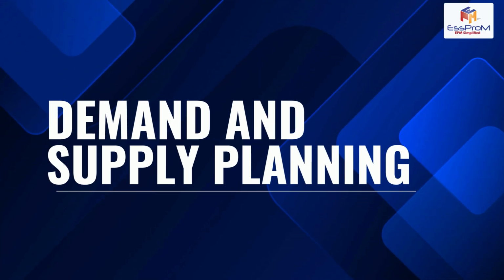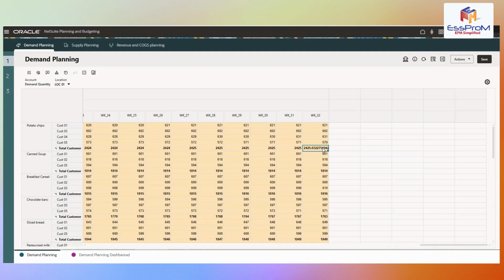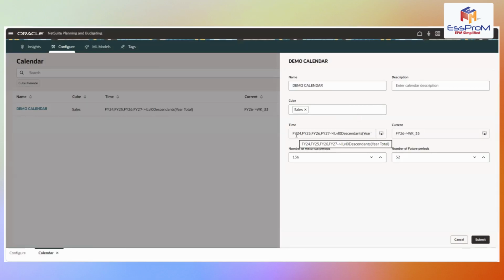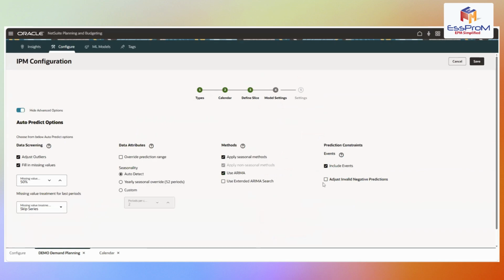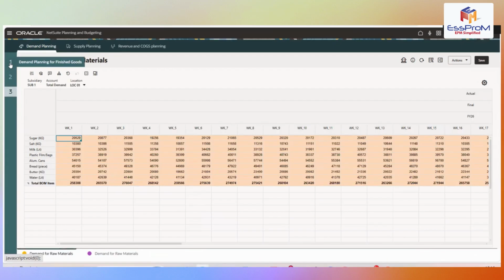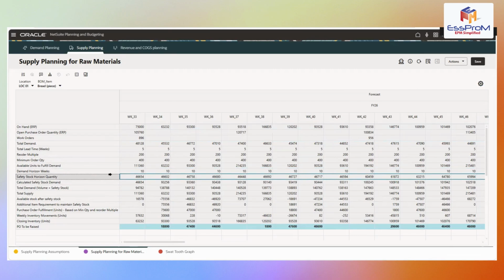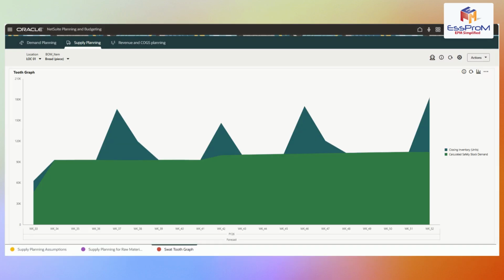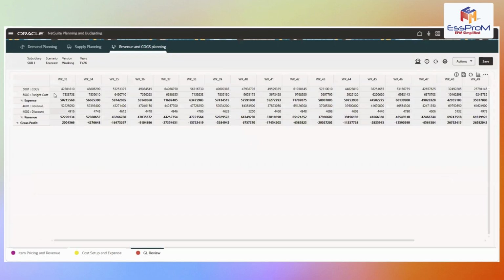Demand & Supply Planning Explained | Prediction Planning, Supply Planning, Inventory & P&L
How does Demand & Supply Planning work in a real business planning environment?

In this walkthrough, we demonstrate an end-to-end Demand and Supply Planning process, from forecasting finished goods demand to raw-material supply planning and financial impact.

You'll learn how the planning process works using Prediction Planning, Grid Spread, and IPM, followed by raw-material demand calculation, inventory analysis, purchase-order planning, and financial planning.

In this video, we cover:

1. Demand Planning for Finished Goods
2. Prediction Planning
3. Grid Spread adjustments
4. IPM configuration and Auto Prediction
5. Historical & Future Planning Periods
6. Event-based forecasting
7. Demand by Raw Materials
8. Supply Planning by Raw Materials
9. Safety Stock & Reorder Planning
10. Lead Time and Purchase Order Planning
11. Inventory & Supply Analysis
12. Revenue Calculation
13. COGS Calculation
14. Freight & Discount Calculations
15. P&L and Gross Profit Analysis

The walkthrough also demonstrates how demand, supply, inventory, and financial data come together to support better planning and decision-making.

Watch till the end to understand the complete flow from Demand → Supply → Inventory → Revenue → COGS → P&L.